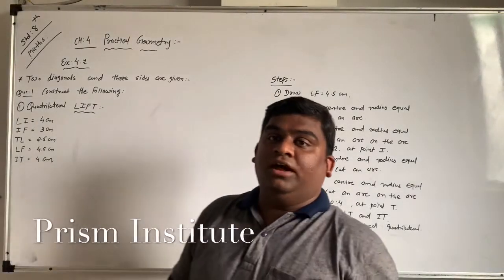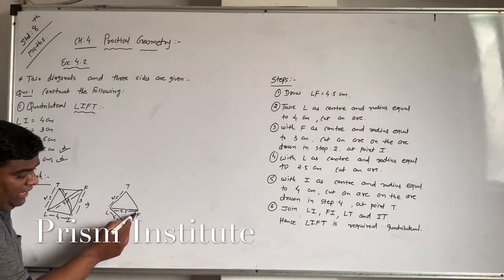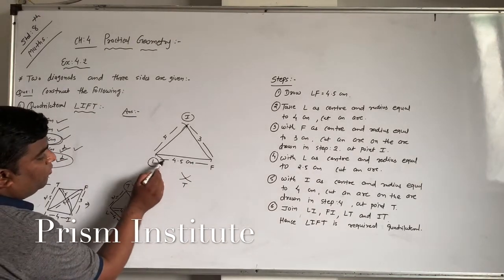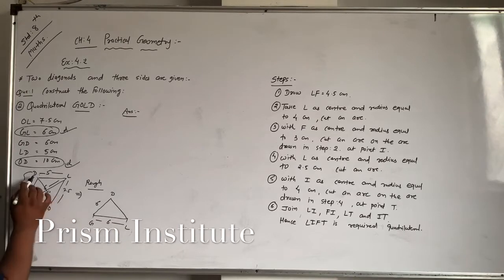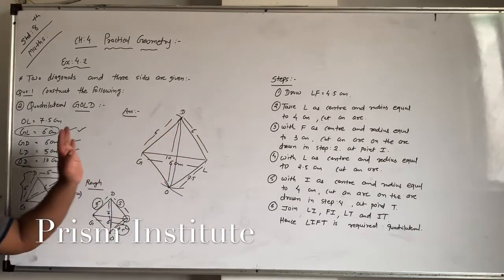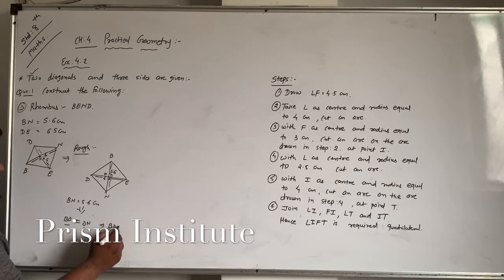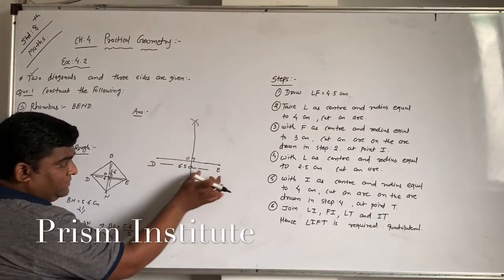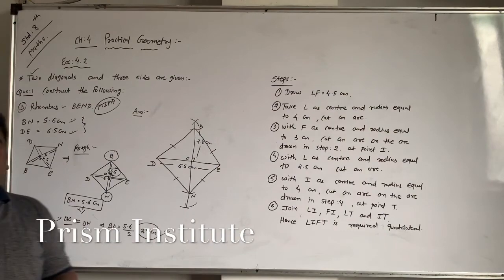Std 8 Maths Ch 4 Practical Geometry Lec 2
By Aakash Sharma